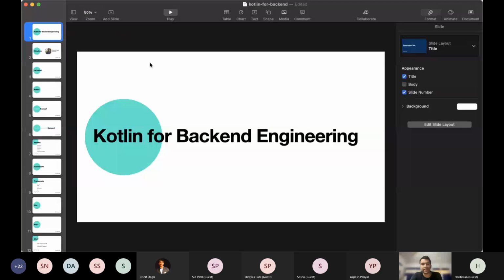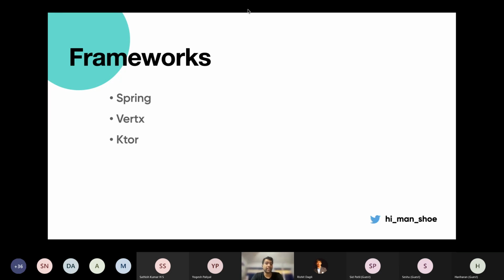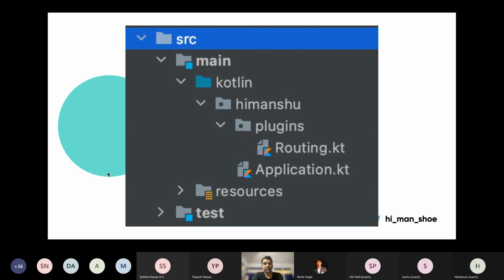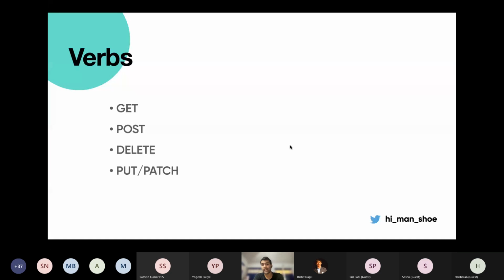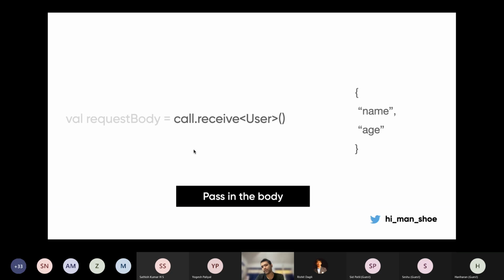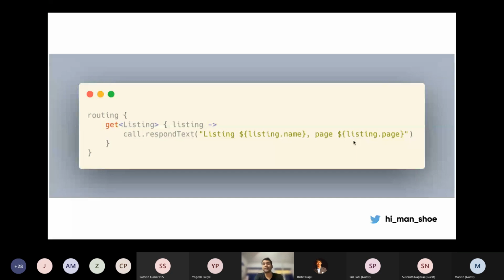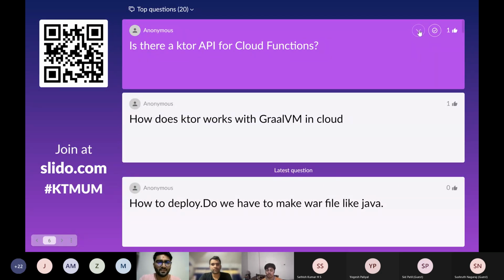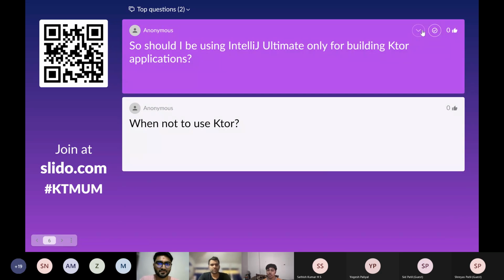Kotlin for backend Engineering with Himanshu Singh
We have a lot of code experience to share as an Android developer using Kotlin or a Backend developer using Java.
When we talk about backend technologies, we have a lot of languages/frameworks like Go, Java, Python, etc. But when we talk about Kotlin as a backend language, it might raise a lot of eyebrows
But let me try to convince you that Kotlin is definitely a good choice for Backend!

0:00:00 About Kotlin Mumbai
0:02:09 About the speaker
0:03:28 Kotlin for backend Engineering
0:54:48 Q & A